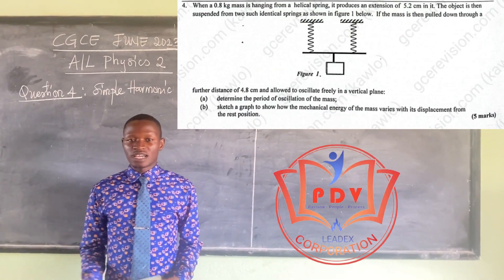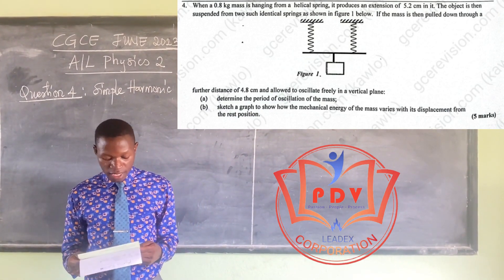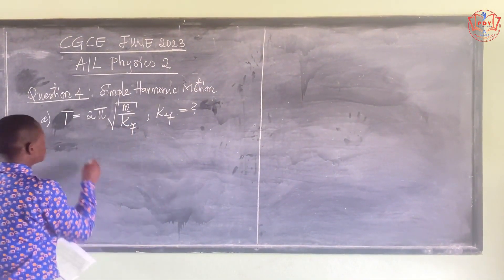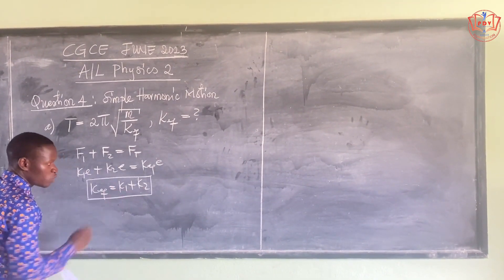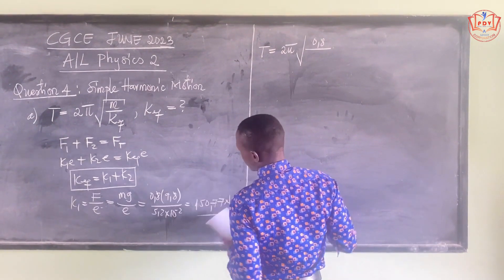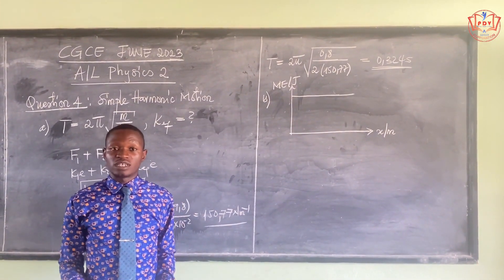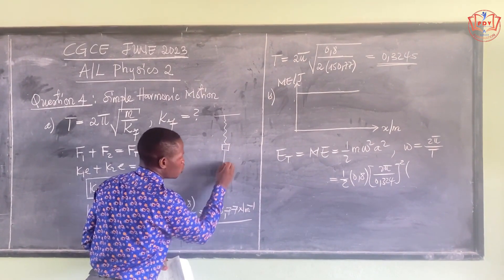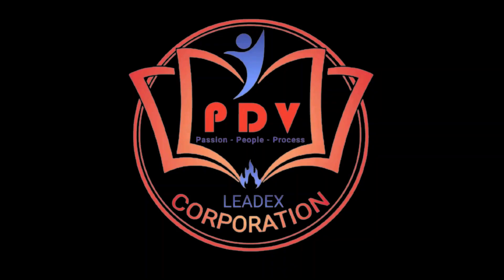CGCE AL PHYSICS JUNE 2023 question 4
this video answers CGCE AL PHYSICS JUNE 2023 question 4 on simple harmonic motion